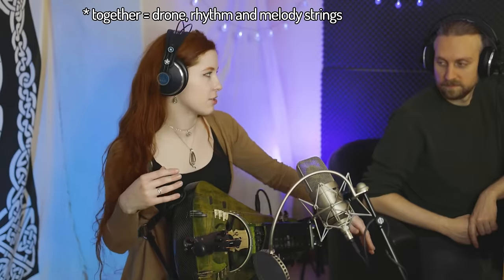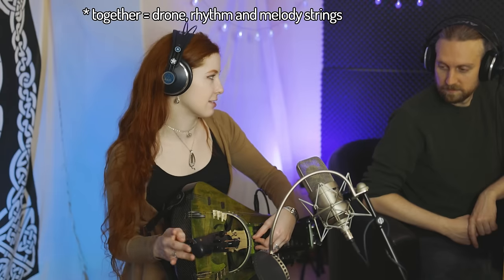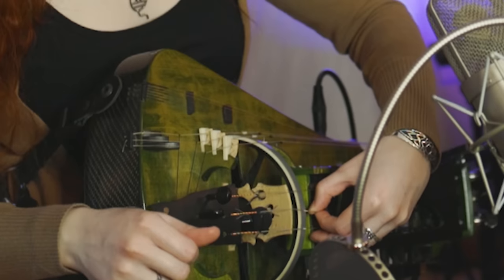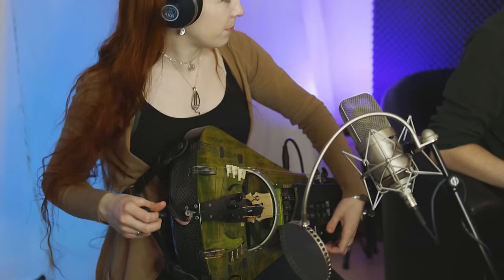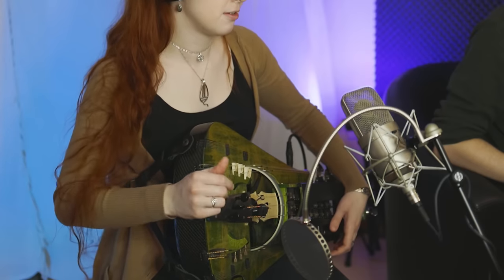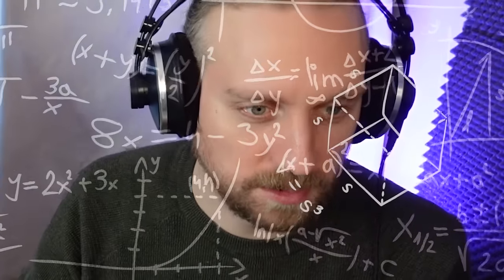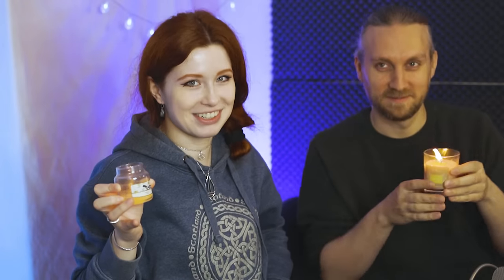Beginner friendly hurdy-gurdy song about a Dragon!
In this episode, you'll join me in my music studio as I embark on a journey of creating a storytelling - folk song. This isn't just any folk song, though—it's a whimsical tale about a dragon. Watch as I bring this tale to life using the melodious tones of the hurdy-gurdy, while my talented producer adds an extra layer of magic with the tin whistle. Don't miss this behind-the-scenes!